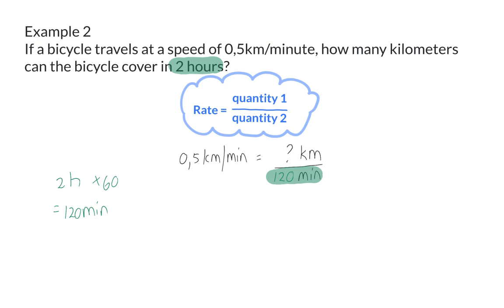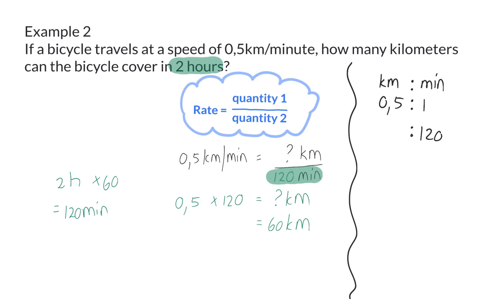04 Rate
Whole numbers 9